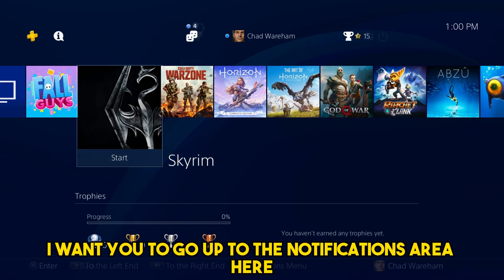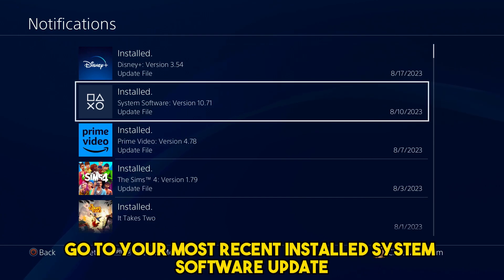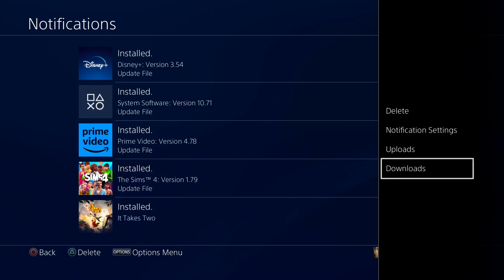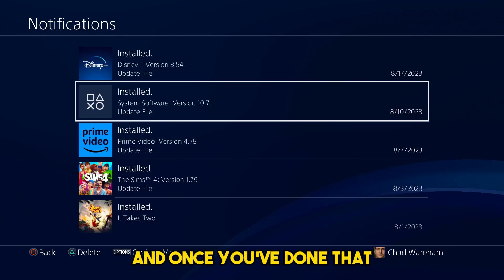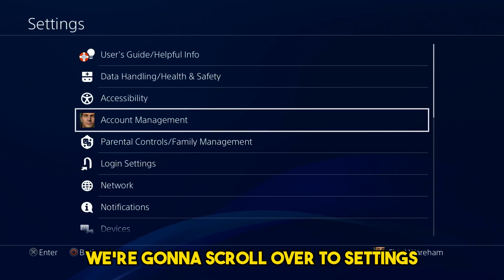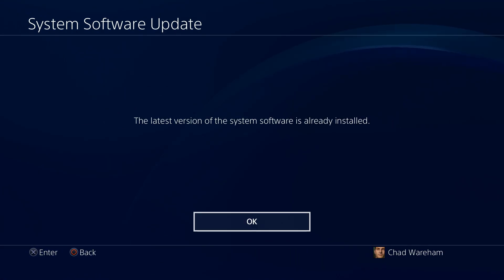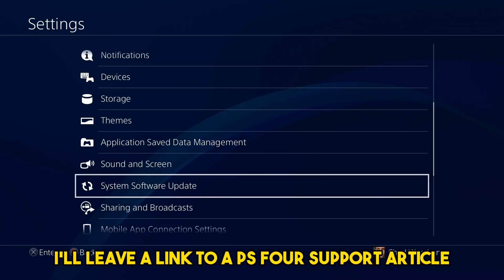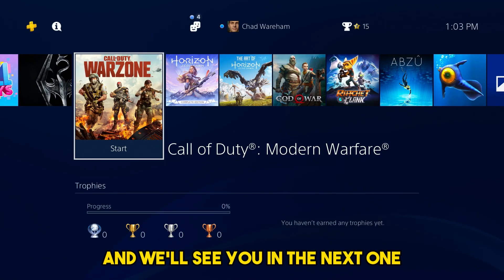How To Fix PS4 Error SU-42118-6 "Issue updating system software" PS4 Error Code Easy Fix!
Do you want to know how to fix PS4 error code SU-42118-6? In this video, I show you how to fix PS4 error code SU-42118-6 "There was an issue when updating your ‎PlayStation®4 console system software." trying a number of different steps from a Playstation 4 support resource.

Video title: How To Fix PS4 Error SU-42118-6 "Issue updating system software" PS4 Error Code Easy Fix!